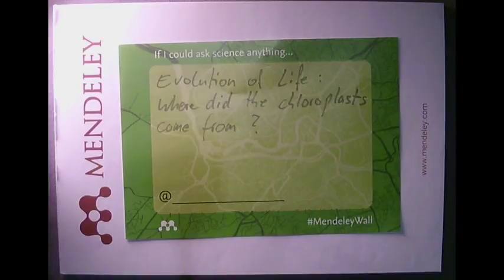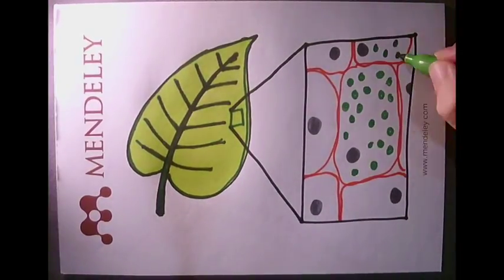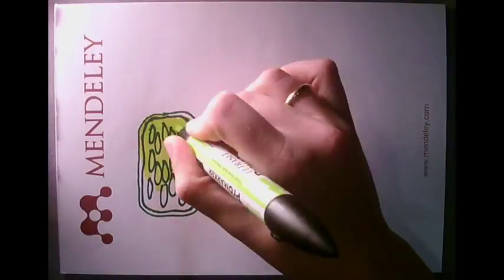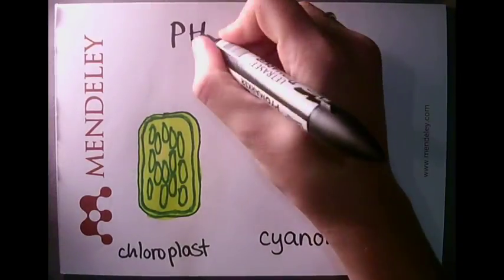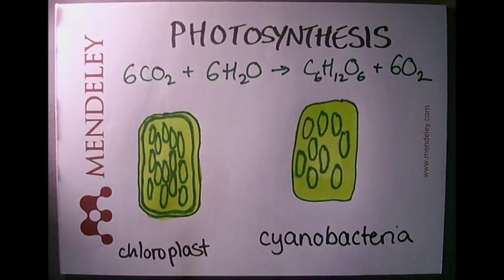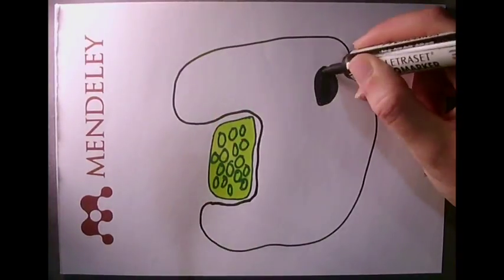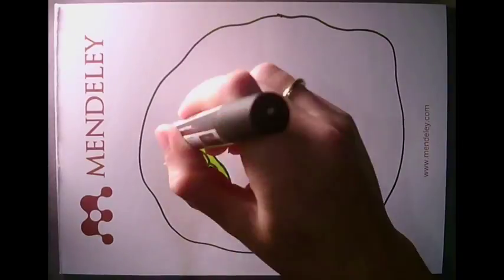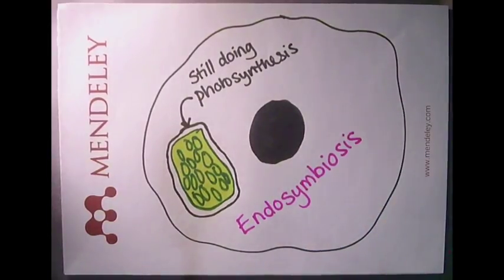Where did chloroplasts come from?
Produced on site at New Scientist Live 2016! This was a question from the MendeleyWall, a giant wall in the Mendeley booth where people wrote down the questions they had for science.

Illustrated by Claudia Stocker (vividbiology.com), narrated by Lisa Dennison (sciencesketches.org).